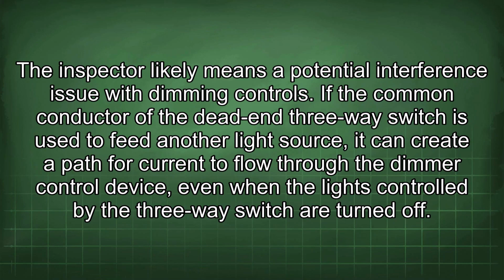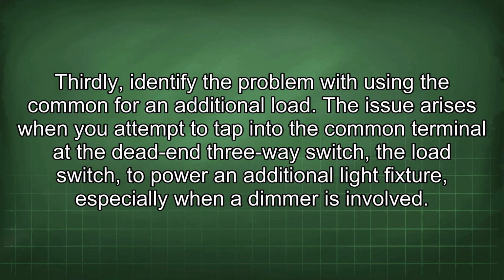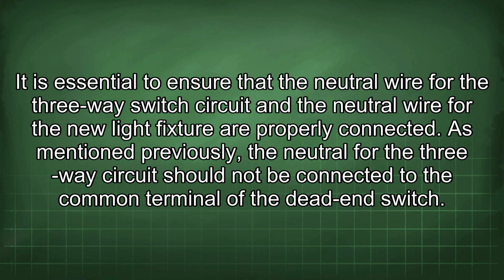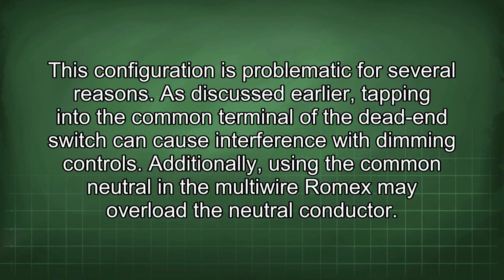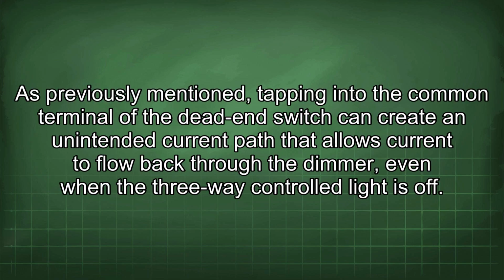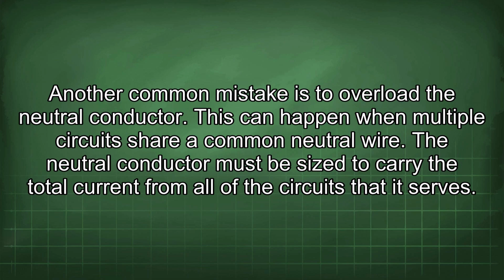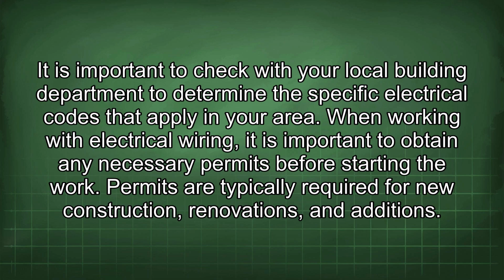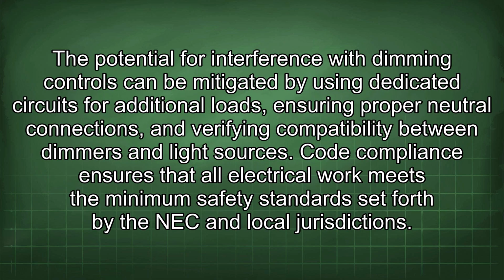Avoiding Interference Using Dead-End Three-Way Switch Common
Using the common of a dead-end three-way to feed another light may cause interference, especially with dimmers. A separate conductor from the power source is the solution. Ensure compliance with the National Electrical Code.